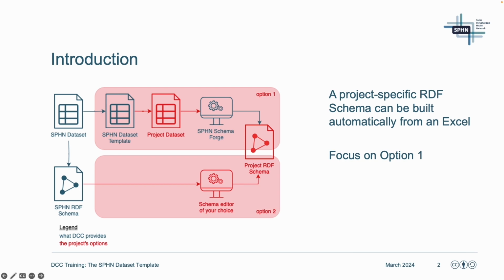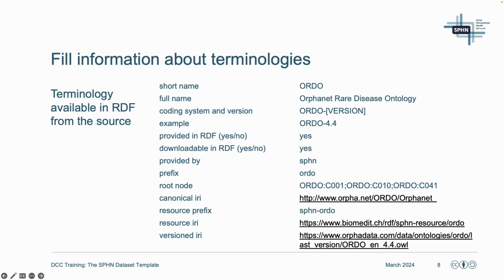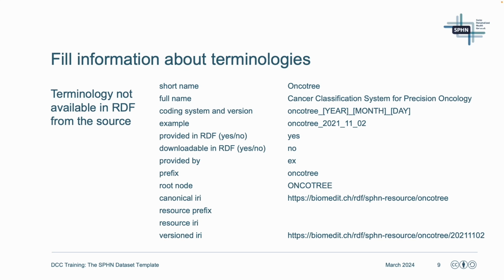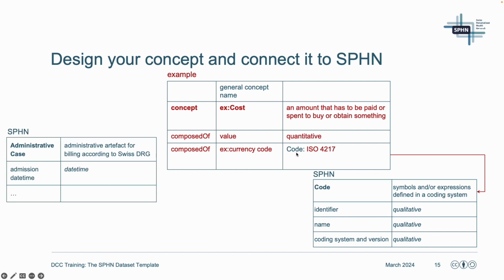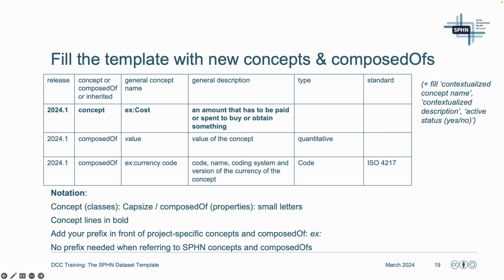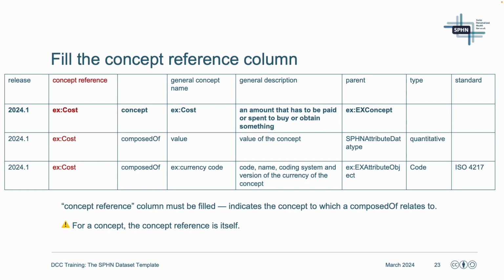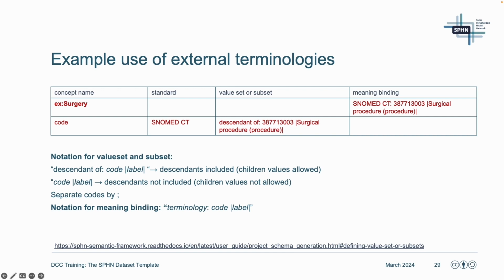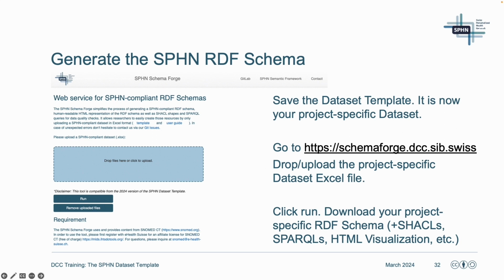How to fill the Dataset Template 2024.2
In this training, you will learn how to fill the SPHN Dataset Template in order to build a project-specific Dataset that can be passed onto the SPHN Schema Forge for generating a project-specific RDF Schema.